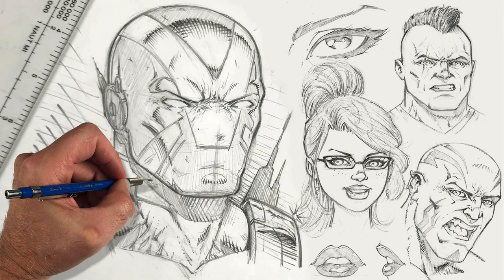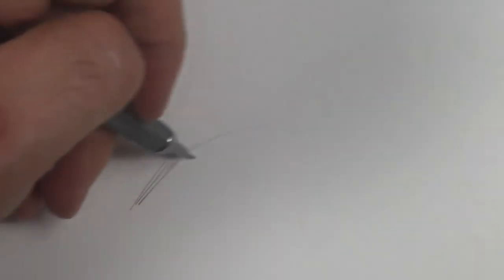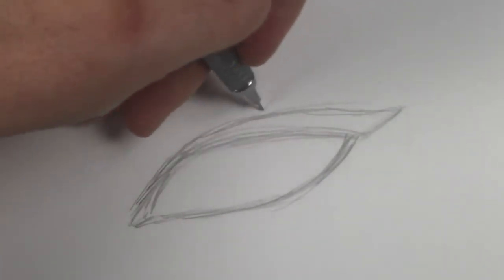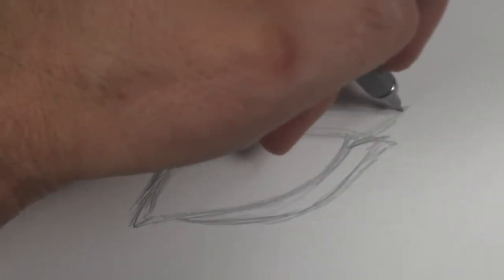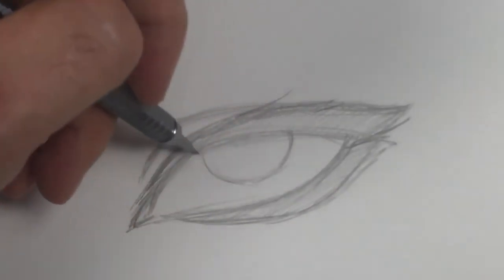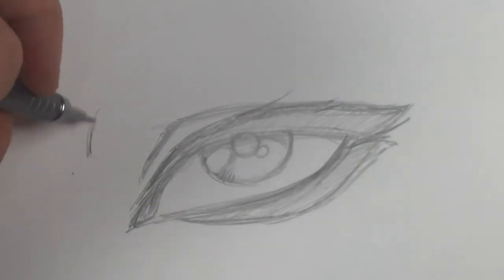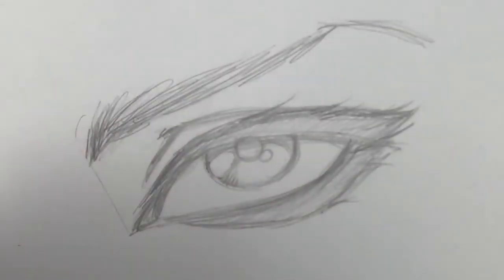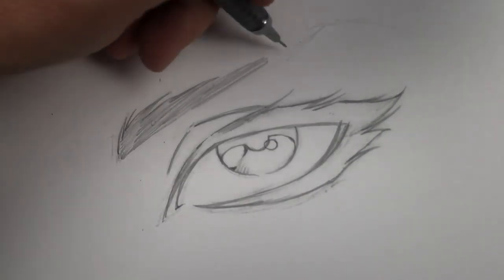How to Draw an Eye for Comics - Angular Style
This is a sample lesson from my course - How to Draw Comic Style Artwork. Full Course

In this course you will learn how to draw comic style art from the basic sketch to the final rendering.  You will gain a better understanding on how to create illustrations with depth and dimension.  By using line, shape, and forms we can construct anything.  I will teach you how to simplify the things around you and then draw them with your own creative filter.

For this course you will need a pencil and paper or a drawing tablet.  I will be using Traditional Comic Art tools such as 2h and HB lead.  Bristol board smooth and various erasers.  You will learn more about these tools as I am using them to create the work.  You can still create and follow along with a regular pencil and paper.

This course is broken up into 4 main sections.

Section 1 - Understanding Line - Shape - Form

Section 2 - Drawing Comic Book Style Faces

Section 3 - Shading and Rendering

Section 4 - Posing and Creating a Character

You will work through a variety of practice activities that you can share with me on my website contact forum for feedback.  Make sure to be specific with any questions or trouble areas you may have.  I will do my best to offer any insight that I can.

Understanding Line - Shape and Form
Constructing Your Designs with Primitive Shapes
Working with Light and Shadow
Cross hatching or Rendering Techniques
Line Weight and Line Clarity
Focal Points
Contrast within the work
And Rendering a Variety of Materials
Creating Dynamic Poses

This course is designed for aspiring comic artists that want to create more impact in their illustrations but I feel a lot of these lessons can apply to a variety of art styles.

Thank you for your continued support and good luck with your comic art!